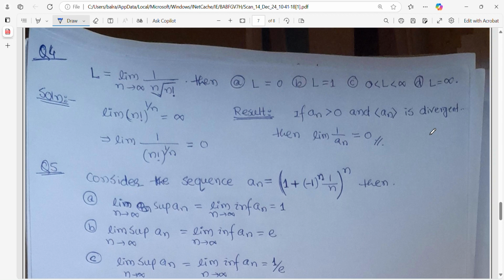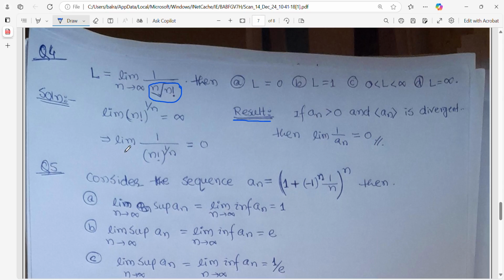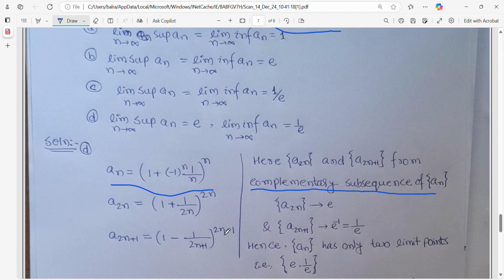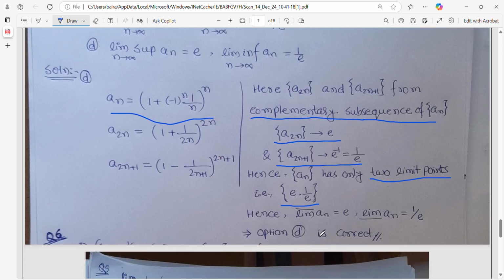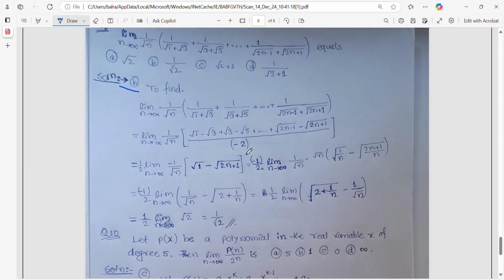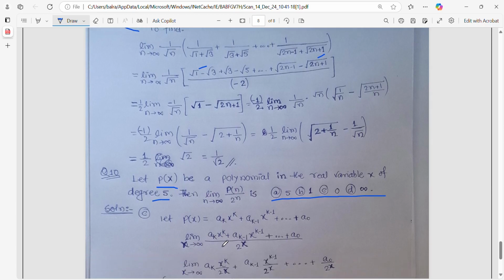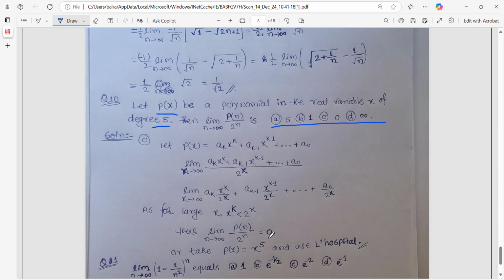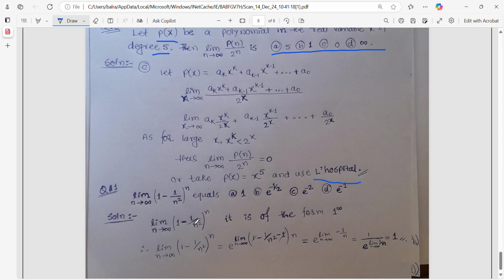PYQ of CSIR & GATE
Graduate Aptitude Test in Engineering (GATE)
Graduate Aptitude Test in Engineering (GATE) is a national-level examination that primarily tests the comprehensive understanding of various undergraduate subjects in Engineering/ Technology/ Architecture/ Science/ Commerce/ Arts/ Humanities. GATE 2025 will be a computer-based test (CBT) and is being organized by Indian Institutes of Technology Roorkee. The examination will be conducted by IISc Bengaluru and seven IITs (IIT Bombay, IIT Delhi, IIT Guwahati, IIT Kanpur, IIT Kharagpur, IIT Madras and IIT Roorkee), on behalf of the National Coordination Board - GATE, Department of Higher Education, Ministry of Education (MoE), Government of India (GoI).
GATE 2025 Examination Schedule

Day, Date Time (IST) Test Papers
Saturday, 1st February 2025 9:30 am to 12:30 pm (Forenoon Session – FN) CS1, AG, MA
2:30 pm to 5:30 pm (Afternoon Session – AN) CS2, NM, MT, TF, IN
Sunday, 2nd February 2025 9:30 am to 12:30 pm (Forenoon Session – FN) ME, PE, AR
2:30 pm to 5:30 pm (Afternoon Session – AN) EE
Saturday, 15th February 2025 9:30 am to 12:30 pm (Forenoon Session – FN) CY, AE, DA, ES, PI
2:30 pm to 5:30 pm (Afternoon Session – AN) EC, GE, XH, BM, EY
Sunday, 16th February 2025 9:30 am to 12:30 pm (Forenoon Session – FN) CE1, GG, CH, PH, BT
2:30 pm to 5:30 pm (Afternoon Session – AN) CE2, ST, XE, XL, MN
IISc_Bangloare-small
IISc Bengaluru
IIT-Bombay-small
IIT Bombay
IIT-Delhi-small
IIT Delhi
IIT-Guwahati-small
IIT Guwahati
IIT-Kanpur-small
IIT Kanpur
IIT-Kharagpur-small
IIT Kharagpur
IIT-Madras-small
IIT Madras
IIT-Roorkee-small
IIT Roorkee
IISc_Bangloare-small
IISc Bengaluru
IIT-Bombay-small
IIT Bombay
IIT-Delhi-small
IIT Delhi
IIT-Guwahati-small
IIT Guwahati
IIT-Kanpur-small
IIT Kanpur
IIT-Kharagpur-small
IIT Kharagpur
IIT-Madras-small
IIT Madras
IIT-Roorkee-small
IIT Roorkee
IISc_Bangloare-small
IISc Bengaluru
IIT-Bombay-small
IIT Bombay
IIT-Delhi-small
IIT Delhi
IIT-Guwahati-small
IIT Guwahati
IIT-Kanpur-small
IIT Kanpur
IIT-Kharagpur-small
IIT Kharagpur
IIT-Madras-small
IIT Madras
IIT-Roorkee-small
IIT Roorkee
IISc_Bangloare-small
IISc Bengaluru
JOINT CSIR-UGC NET EXAMINATION DECEMBER-2024
National Testing Agency (NTA) will be conducting the Joint CSIR-UGC NET Examination December-2024, which
is a test to determine the eligibility of Indian nationals for ‘award of Junior Research Fellowship and appointment
as Assistant Professor’, ‘appointment as Assistant Professor and admission to Ph.D.’ and ‘admission to Ph.D. only’
in Indian universities and colleges through Computer Based Test (CBT) mode.
The schedule of Joint CSIR-UGC NET Examination December-2024, is as follows:
Submission of Online Application Form 09 December, 2024 to 30 December, 2024
Last date for Payment of Fee 31 December, 2024
Correction Window 01 January 2025 to 02 January, 2025
Date(s) of exam 16 February, 2025 to 28 February, 2025
Mode of Exam Computer Based Test (CBT)
Duration of the Exam 180 minutes (03 hours)
Pattern of exam Objective Type with MCQ
Medium of the Paper Bi-lingual (English and Hindi)
Total Test Papers 1. Chemical Sciences
2. Earth, Atmospheric, Ocean and Planetary Sciences
3. Life Sciences
4. Mathematical Sciences
5. Physical Sciences
Details of Course Code, Eligibility Criteria, Pattern of Question Paper, Fee, etc. are available in the Information
​ during the period specified above. The Application Form in any other mode will not be
accepted.
Only one application is to be submitted by a candidate. In no circumstances candidates will be allowed to fill more
than one Application Form. Strict action will be taken, even at a later stage, against such candidates who have
filled-in more than one Application Form.
Before applying for Joint CSIR-UGC NET Examination December-2024, candidates are advised to check the
eligibility criteria as mentioned in the Information Bulletin carefully. The exam fee is also required to be paid online
only through payment gateway using debit/credit cards, internet banking or UPI.
their own or Parents/Guardians only as all information/ communication will be sent by NTA through e-mail on the
For any queries or /clarifications, candidates can call NTA Help Desk at 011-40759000 or 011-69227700 write to